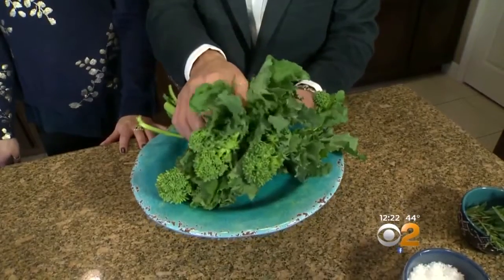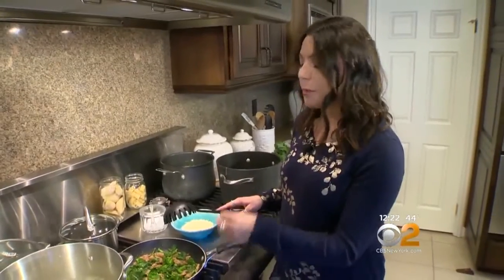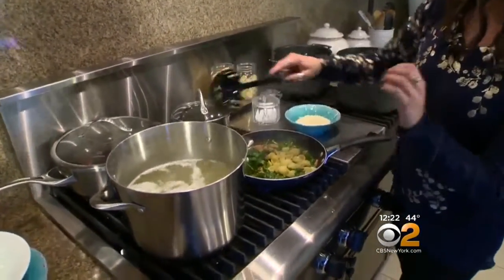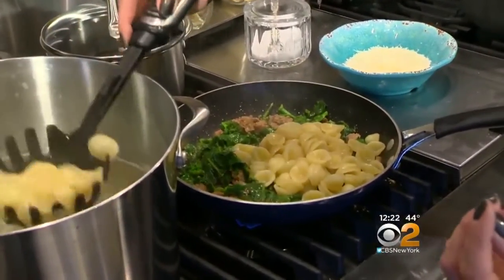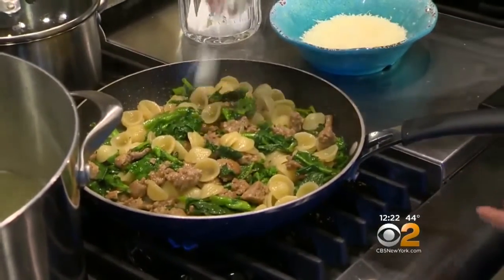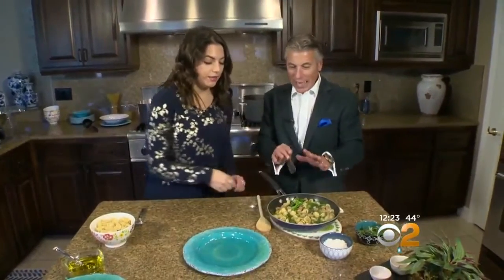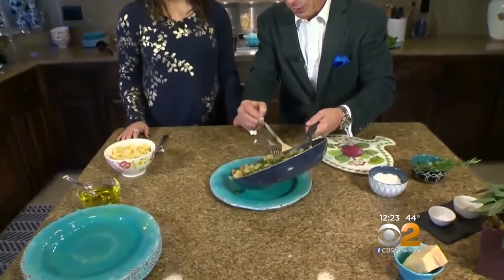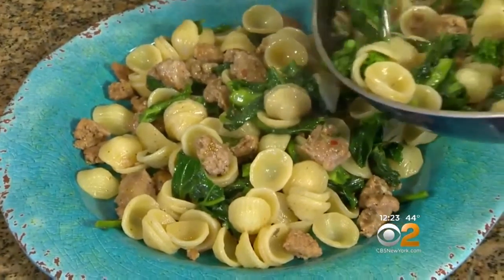Orecchiette With Broccoli Rabe And Sausage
Stephanie and Tony Tantillo make a hearty pasta dish.